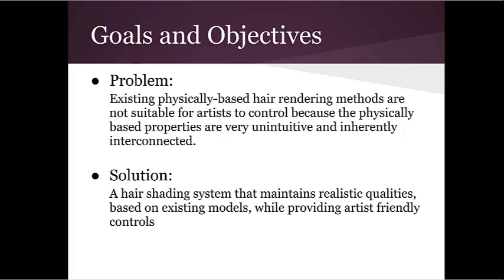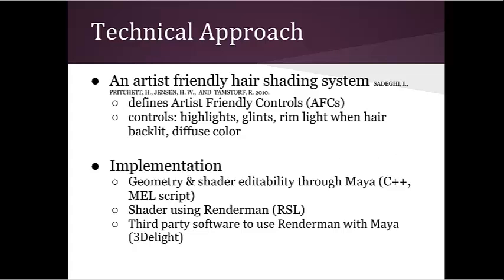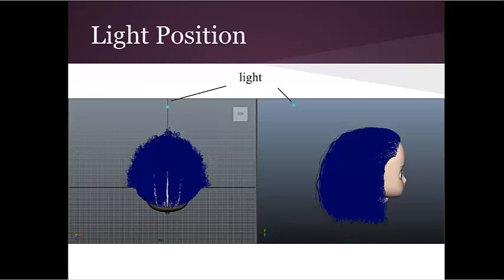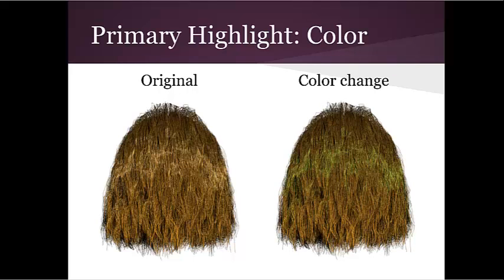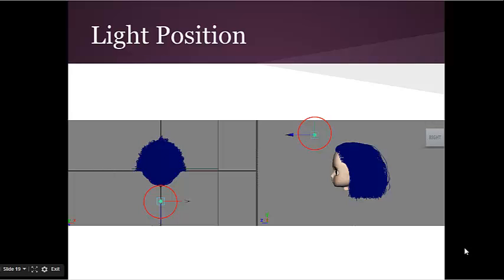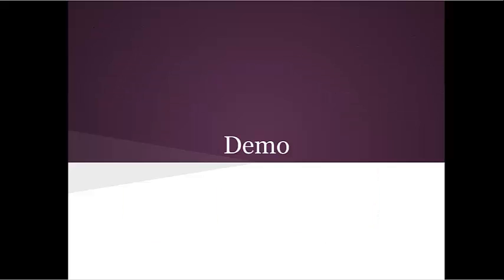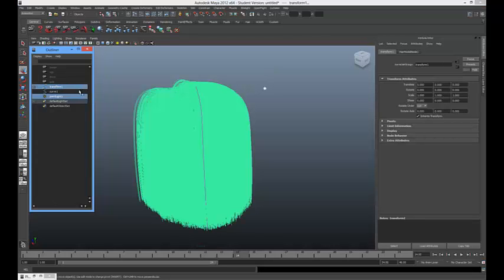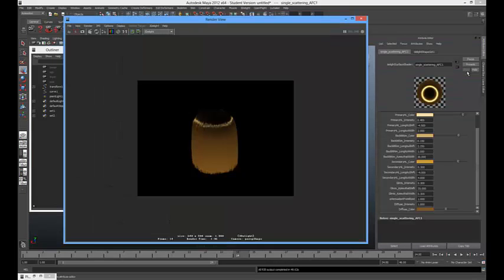LiuSalon: An Artist Friendly Hair Shading System - Fannie Liu & Adair Liu